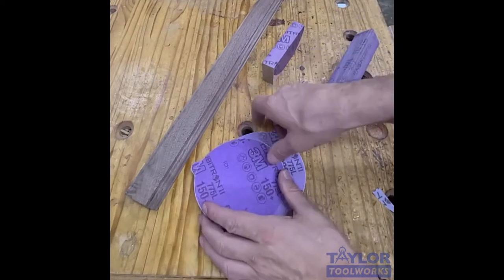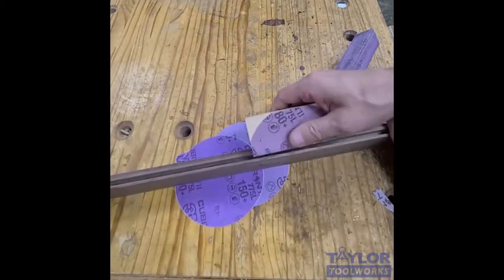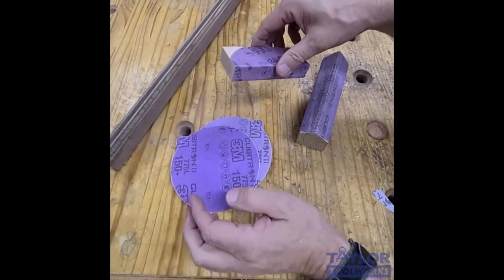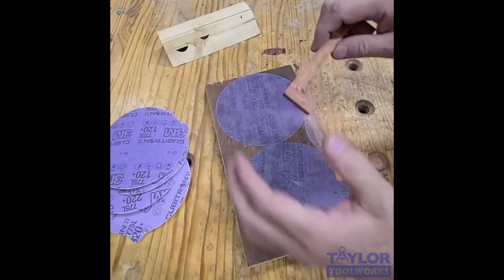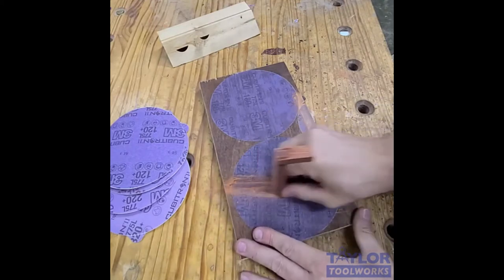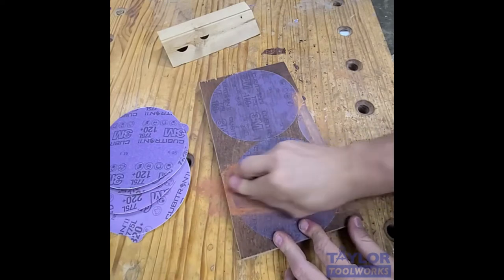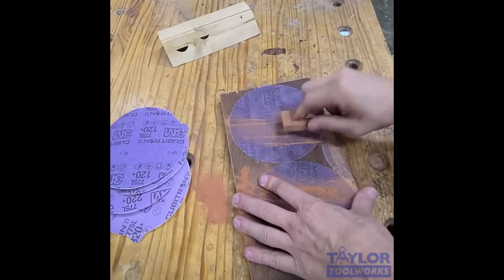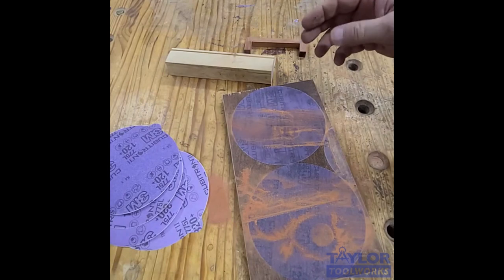18 Unique Cubitron Applications - Uses 6 and 7